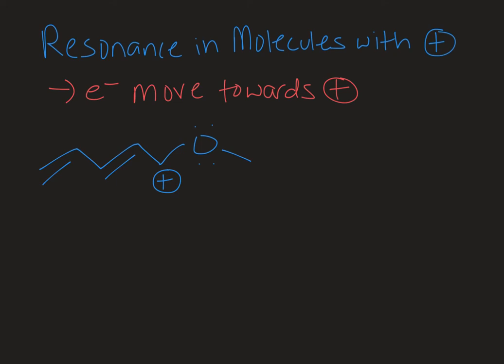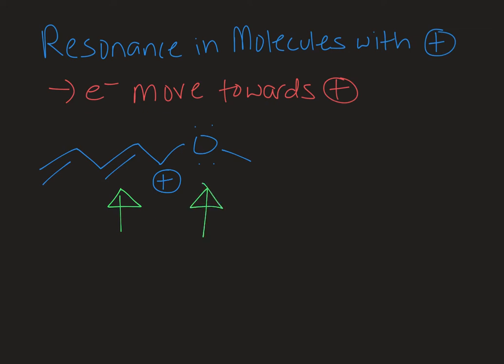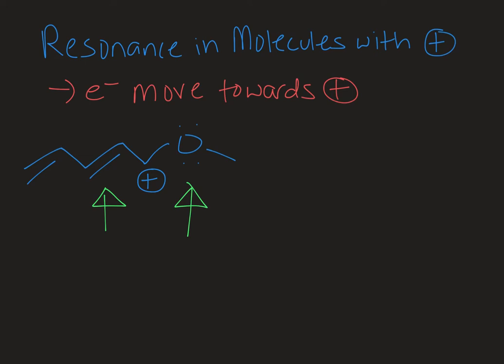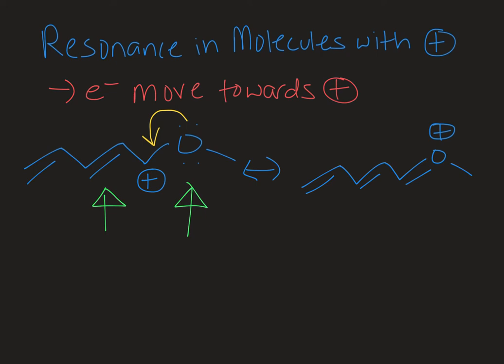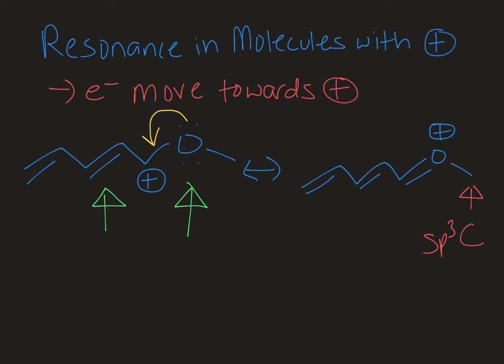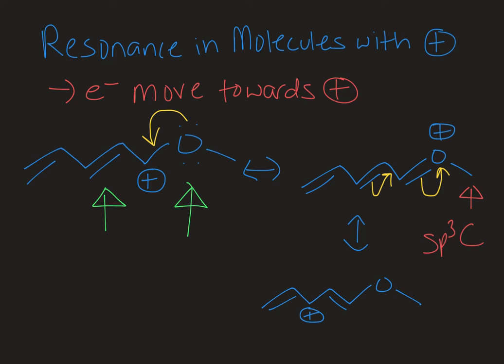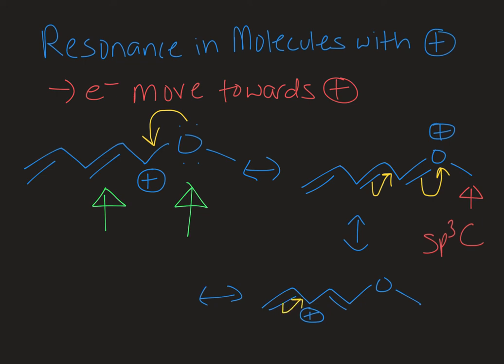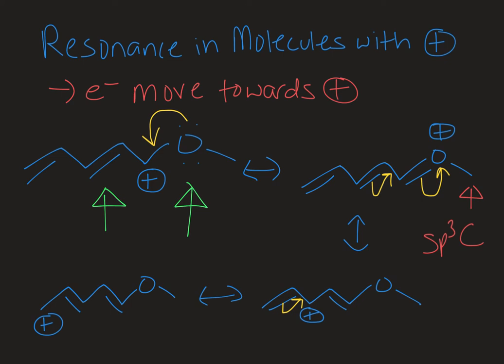How to Draw Resonance Structures for Positively Charged Organic Molecules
Resonance gives students a really hard time at first, but if you know a few key concepts you can approach any resonance problem with confidence. Learn where to start, how to use arrows to correctly show the movement of electrons throughout a pi system, and how you know when you have drawn all valid resonance structures.